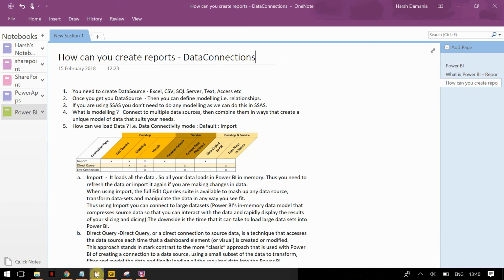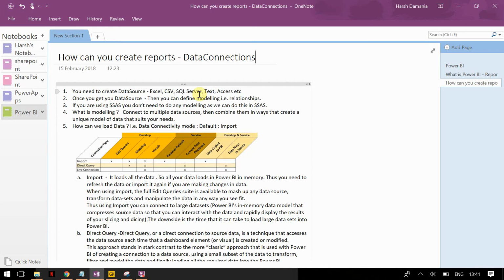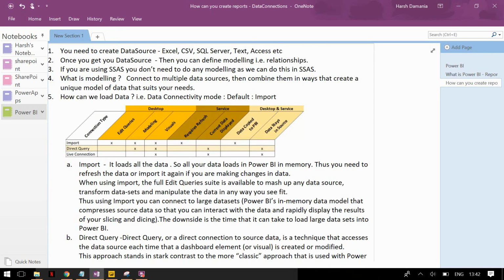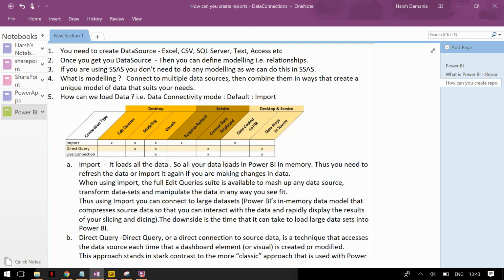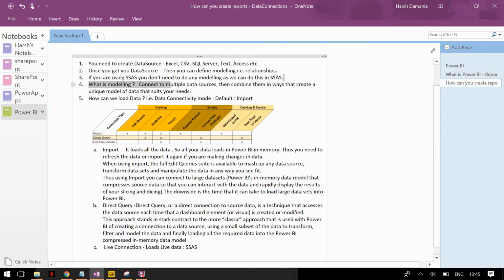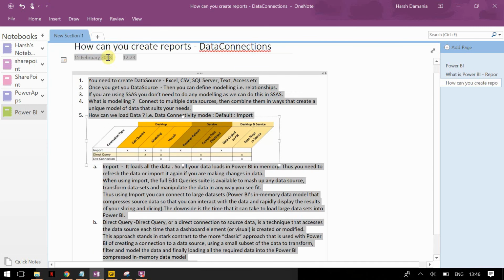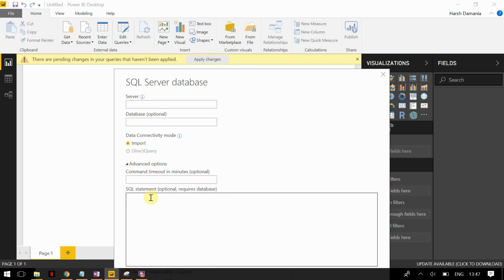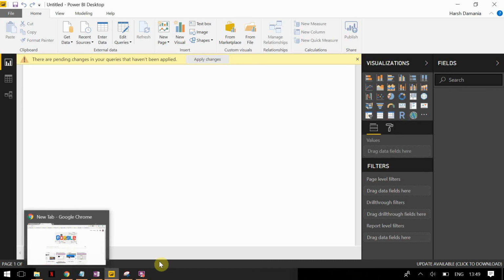Power BI Import, Direct Query and Live Connection Basic